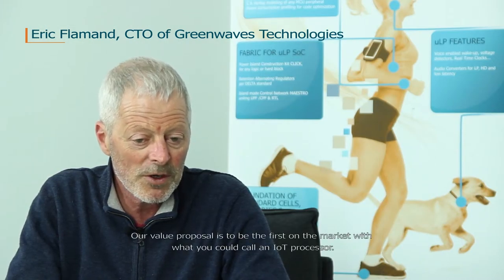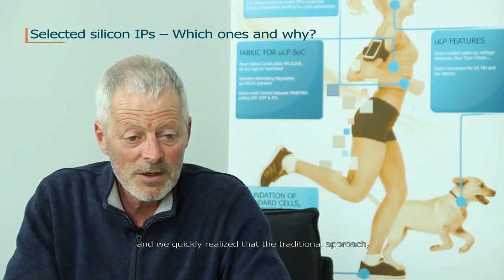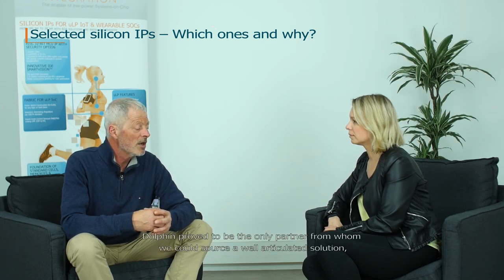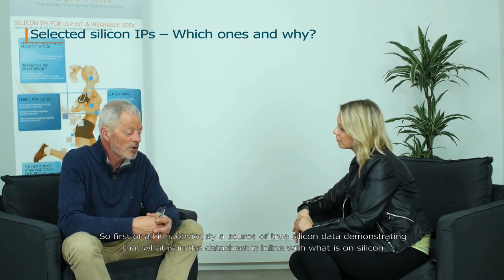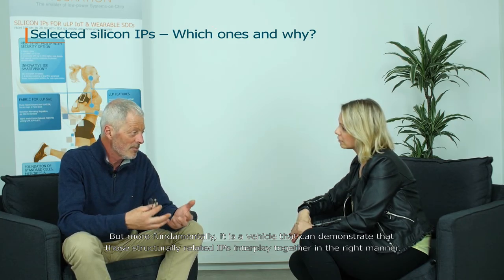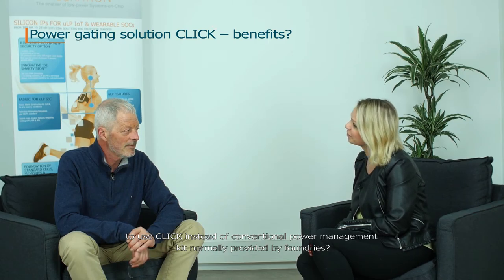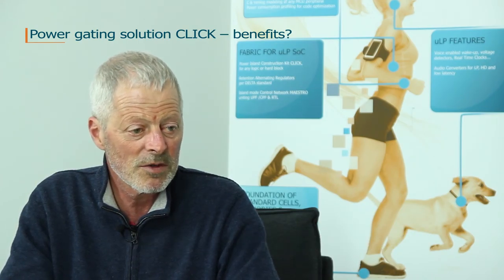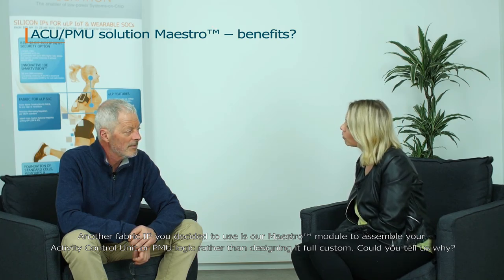Greenwaves Technologies Interview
Eric Flamand, CTO of Greenwaves Technologies discusses with Dolphin Integration SoC and choosing silicon IPs